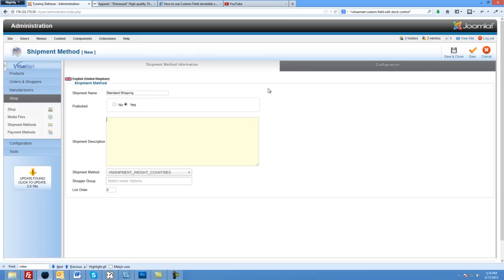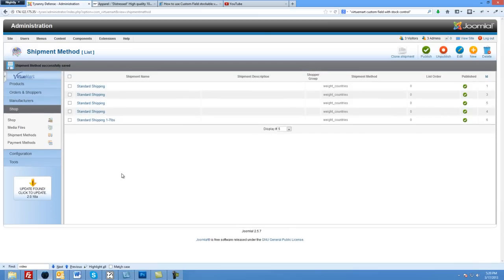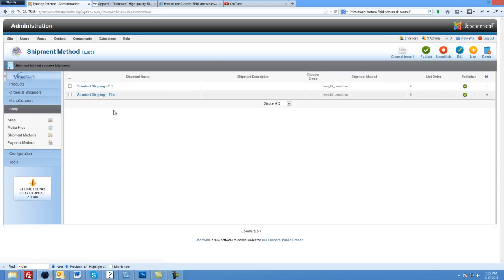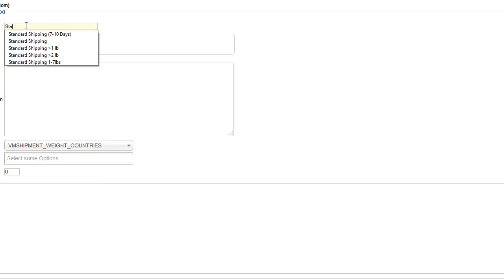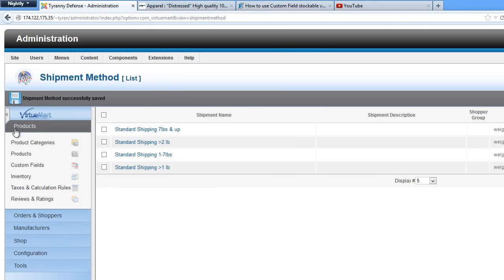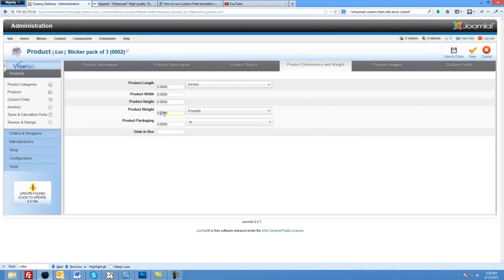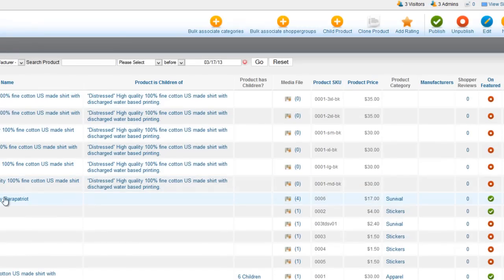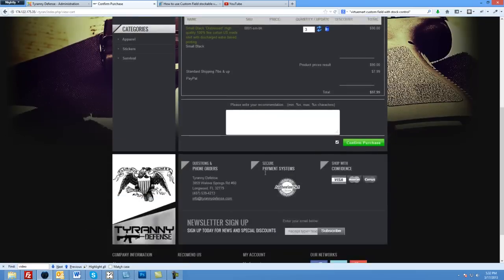How to configure weight based shipping in Virtuemart 2.0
this video tutorial shows you how to configure weight based shipping in Virtuemart 2.0. Its not important that the product weight is acurate its more important that you use a weight that makes sence with the shipping weights/cost rules that you create with each new shipping method you create, create a new shipping method for each different weight range. Keep in mind when you assign the weight to your individual products what will/should it cost when order 1 or 2 or more and then adjust your weight or adjust your shipping rules as needed to get the results you want. If you need acurate real live UPS or USPS shipping quotes/charged to your cart currently thoes plugins/extensions are paid/(cost extra) and offered by the VM team at their main website. This free method that I show you is enough for most shops and as long as you  care carefull to plan out your shipping weights and shipping cost you should get the results you want.